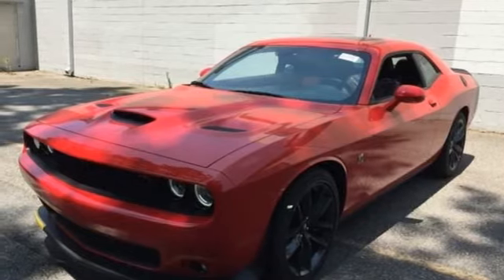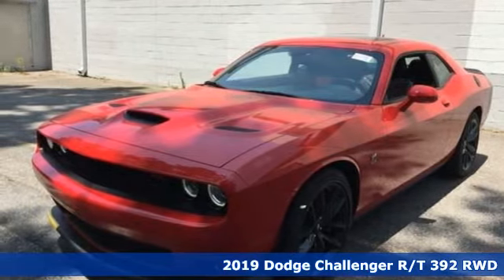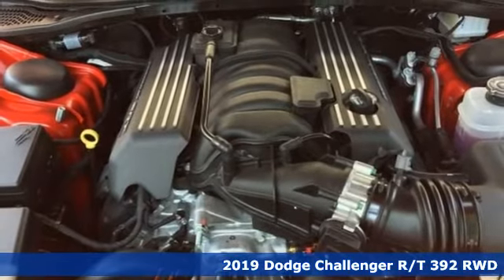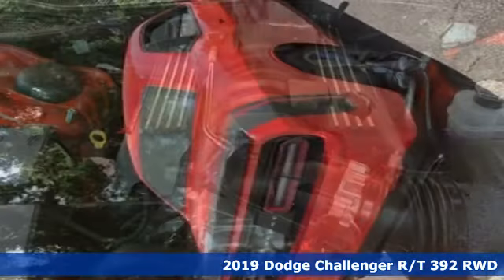New 2019 Dodge Challenger Chesapeake VA Norfolk, VA #21196014 - SOLD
Year: 2019
Make: Dodge
Model: Challenger
Trim: R/T Scat Pack
Engine: SRT HEMI 6.4L V8 MDS
Transmission: 8-Speed Automatic
Color: Red
Interior: Ruby Red/Black
Stock #: 21196014
VIN: 2C3CDZFJ4KH652130

Address:
3353 Western Branch Blvd